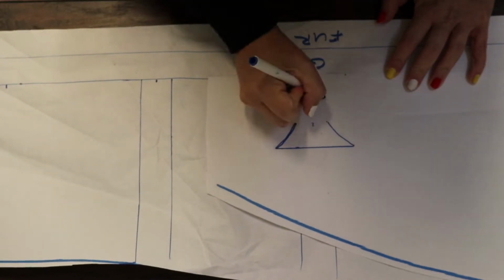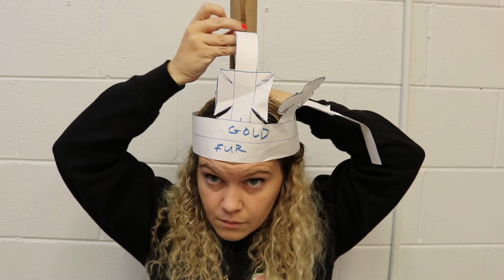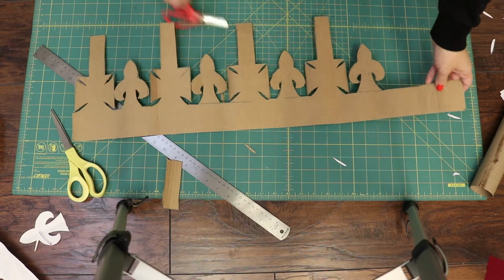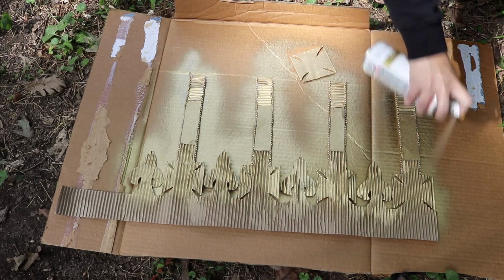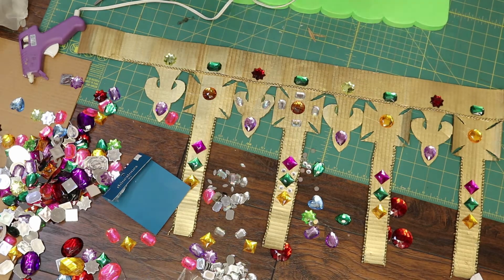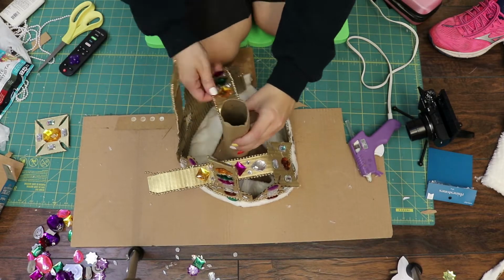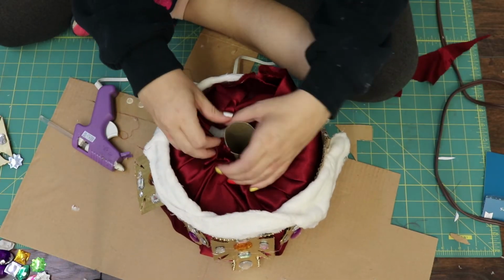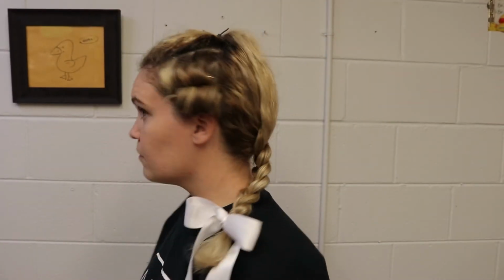DIY How to Make a King George III Crown from Hamilton || You'll Be Back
I posted a video of my Eliza Hamilton costume and I was overwhelmed with people asking me to make a King George III Costume! Apparently he’s the favorite! I’m working on a series to make all the parts of his very time consuming costume!

Please enjoy, and welcome to my show.

// FAVORITE SEWING TOOLS //

Seam Ripper
Sewing Pins
Rotary Cutter
Pinking Shears
OLFA Small Cutting Mat
OLFA Large Cutting Mat

// CAMERA GEAR //

Canon 80D
Canon 18mm-55mm lens
Canon 50mm lens

*Hi, my name is Katie and I love to DIY, upcycle, refashion and basically just make things.
I strive to help show how we can recycle/upcycle and keep "unloved" items away from landfills.
Let's help save the planet in any way we can. We aren't perfect but small choices in our daily lives help make the world brighter.
Spread love in everything you do and make things!